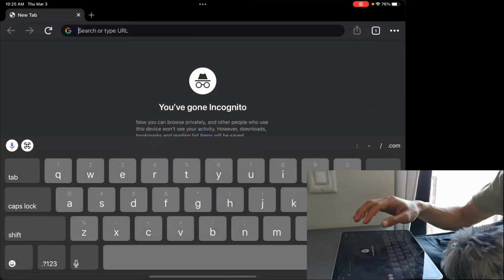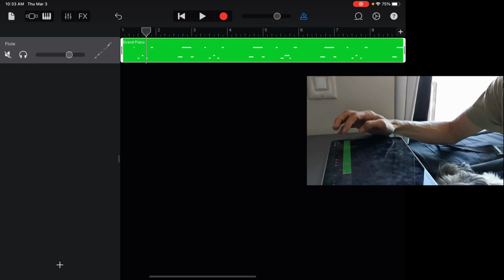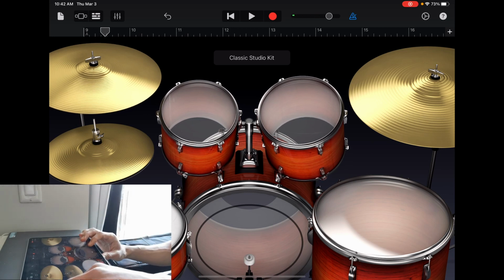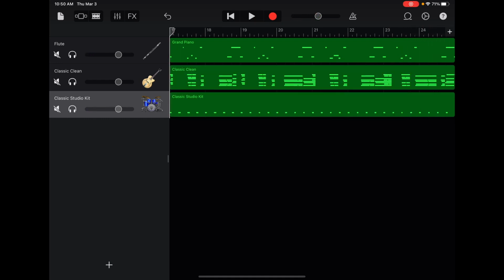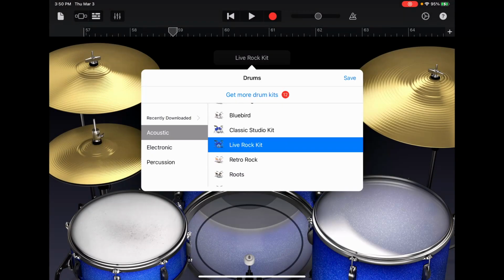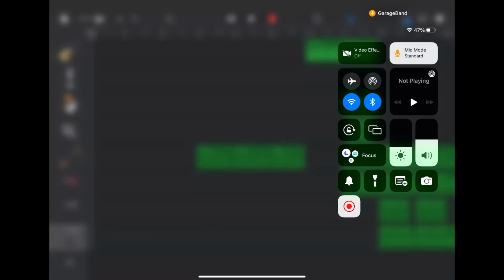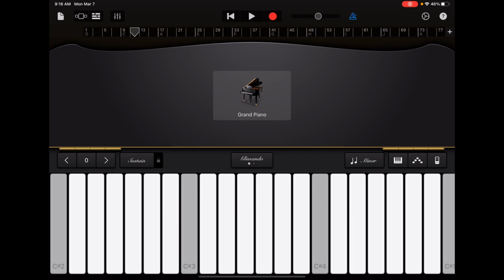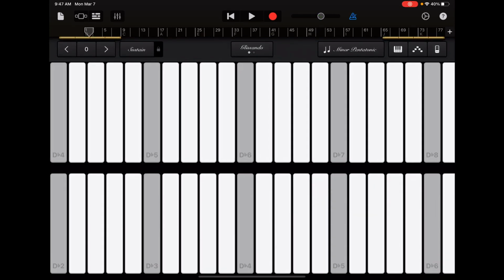DNA BTS (방탄소년단) Cover Tutorial for Garageband (iPad iOS)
Learn how to use Garageband and have fun at the same time by making covers of your favorite BTS songs!  I had so much fun with Garageband making a parody music video of BTS's DOPE that I thought it would be fun to do Garageband tutorials of other BTS songs. Let's start with a classic: DNA.

We'll go over the process of breaking down a song into smaller digestible chunks and learn some of Garageband's cool features along the way like:
- Emulating Guitar strumming from an iPad
- Creating drum tracks without a drum set.
- Using "scale mode" to play melodies or do improvisation (so easy your cat can do it)
- Fixing/adjusting what you've recorded after the fact

I hope this is helpful for someone out there and feedback/comments are welcome. Even if you're not into garageband, you can skip to the part where I let my pets do some improv

Chapters:
0:00 Intro
0:19 Talking
1:18 What the finished product will look like
3:25 Gather song information and project setup
6:00 Playing the intro
7:09 Fixing a mistake
8:01 Joining two parts
8:18 Duplicating sections
8:55 Guitar
12:05 Drums
14:27 Reviewing and tweaking the Intro
17:12 More drum parts and editing midi notes
18:56 Pre-chorus, acoustic guitar
19:38 More drums and adjusting note velocity
21:22 Prechorus tweaks
21:41 Bass
22:14 Synth
22:30 Chorus
23:03 Glassando, Scroll, and Pitch
24:02 More chorus parts
24:50 Chorus drums
25:16 more bass
26:20 drum fill
26:31 Vocal play-along, scale mode
30:23 Listening to the results
32:46 Improvisation in scale mode, so easy your pets can do it
33:46 Charlie improv
35:00 Garcon improv
35:55 Final thoughts